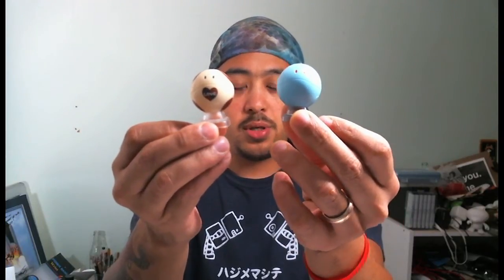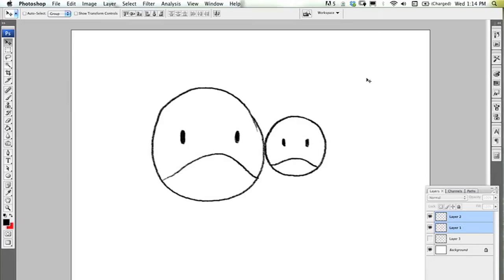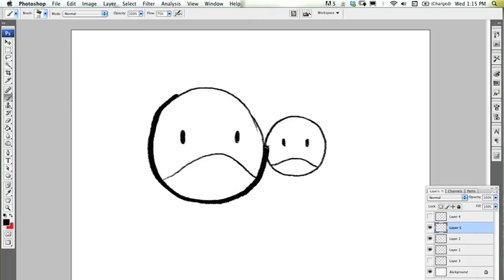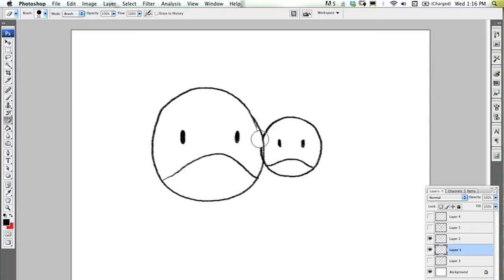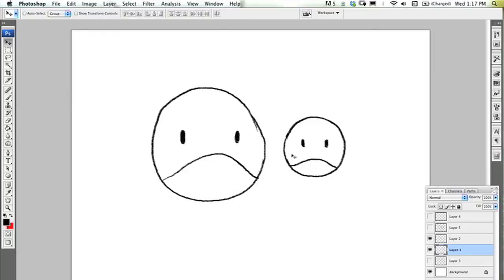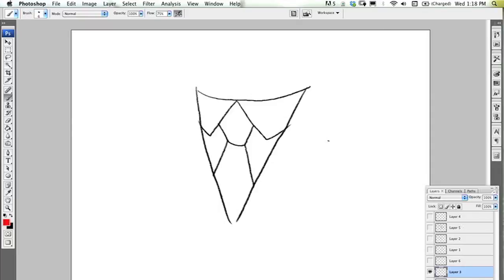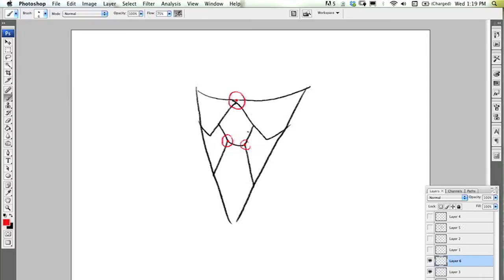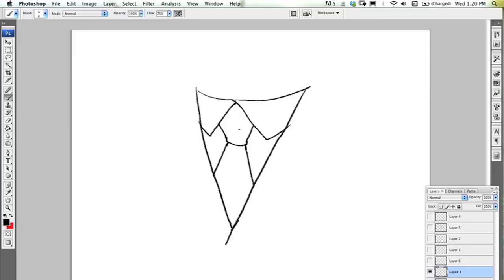The Great Evils of Tangents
A little tutorial on tangents, what they are, why they suck, and how to avoid them.

The audio quality gets a lot better when the Photoshops happens because the mic I used is much better than the webcam mic.